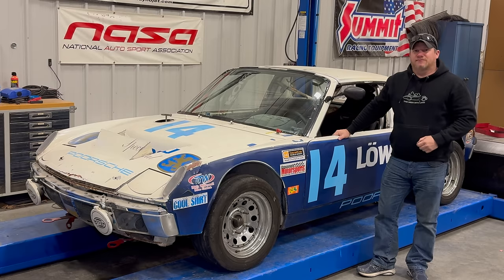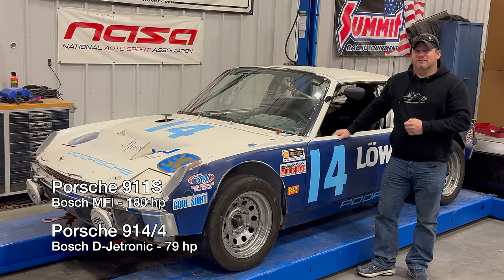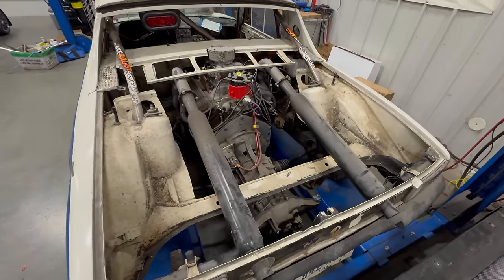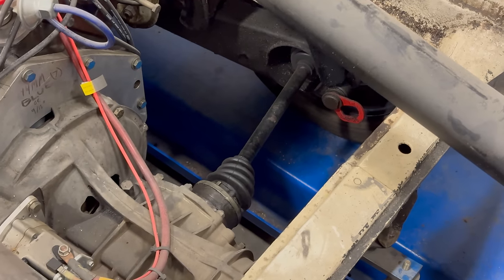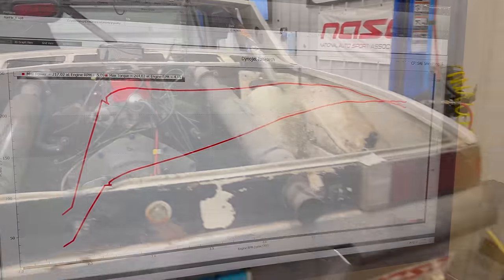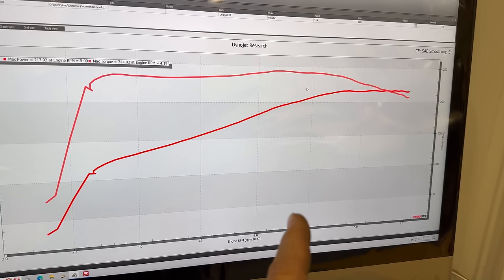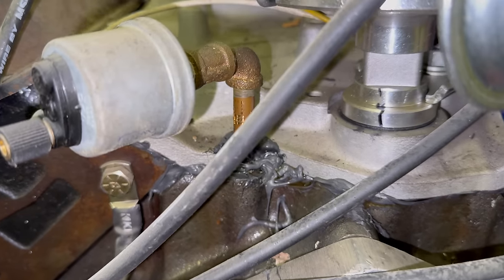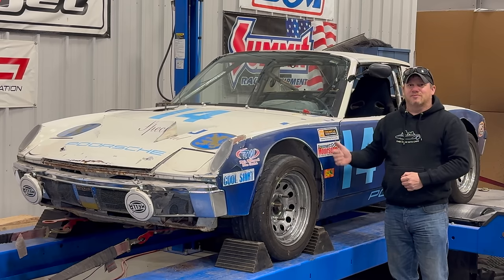Putting the Chevy V8 Porsche 914 on the Dyno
Today I put my 1971 Porsche 914 race car on the dyno to find out how much power the transplanted Chevrolet small block makes.